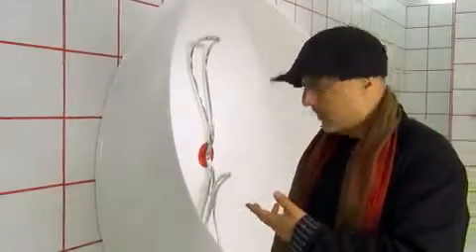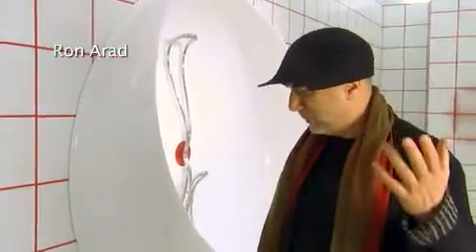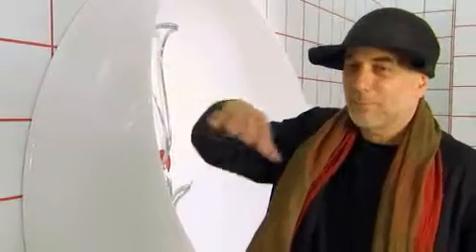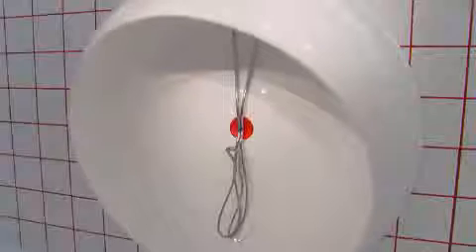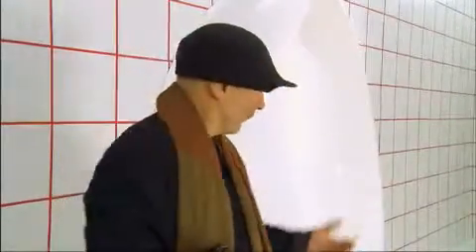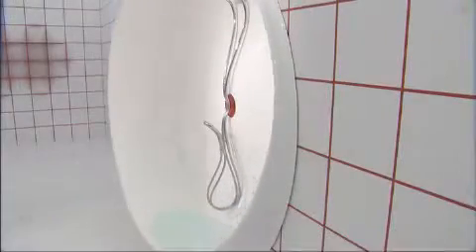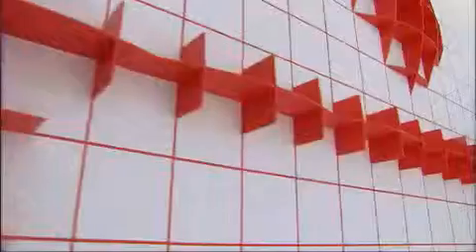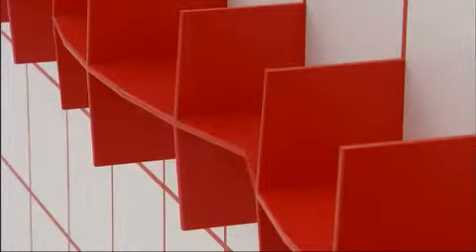Rotator by Ron Arad for Teuco